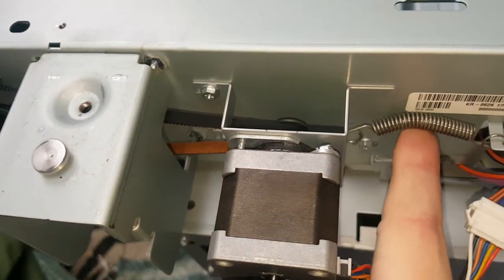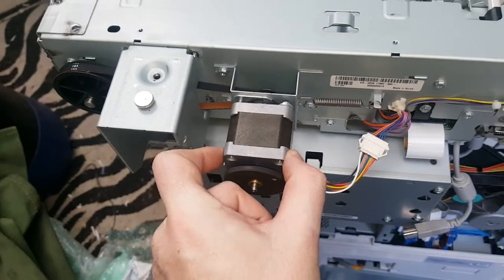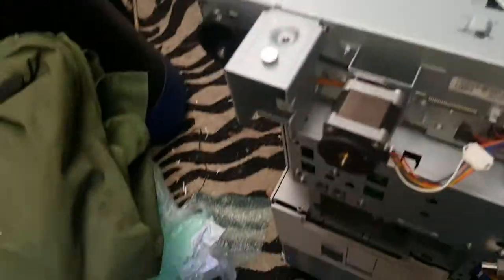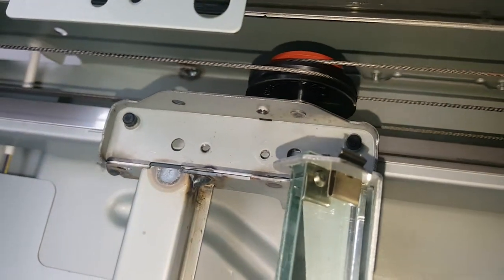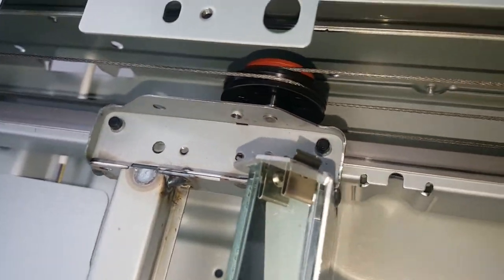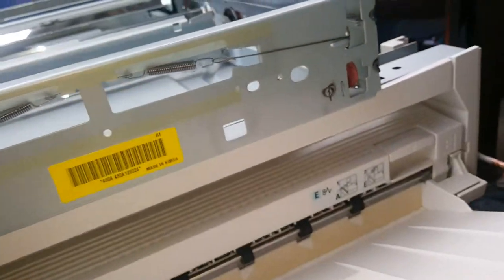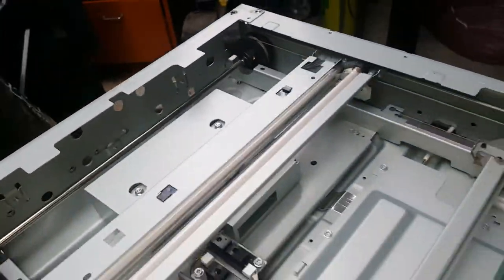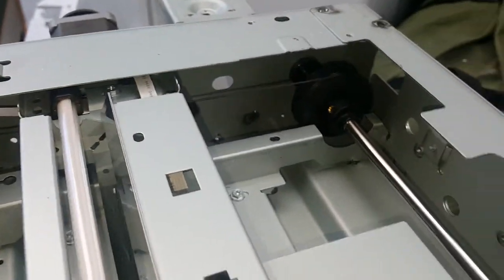Salvage: fuji xerox, document centre 236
Got this fucker for free